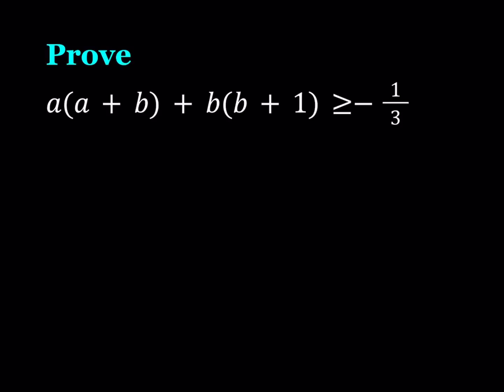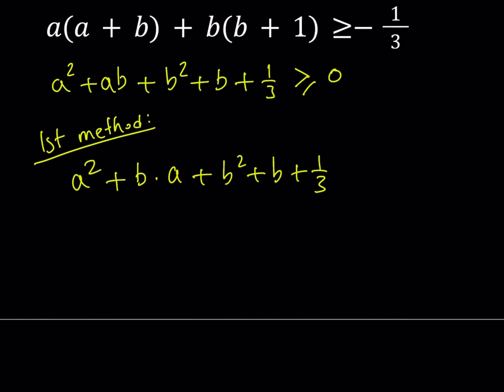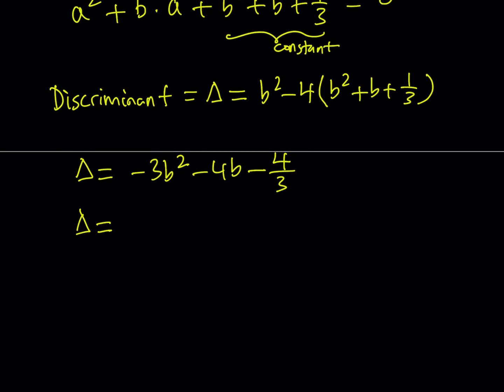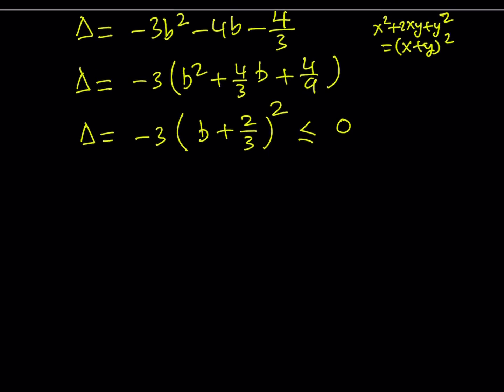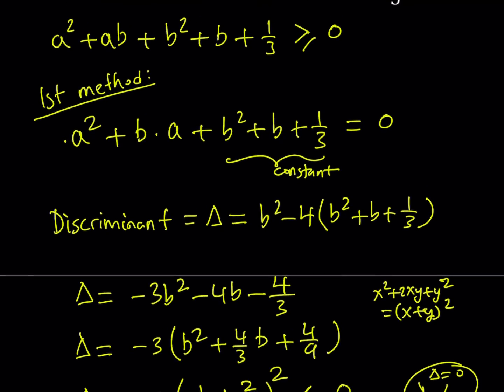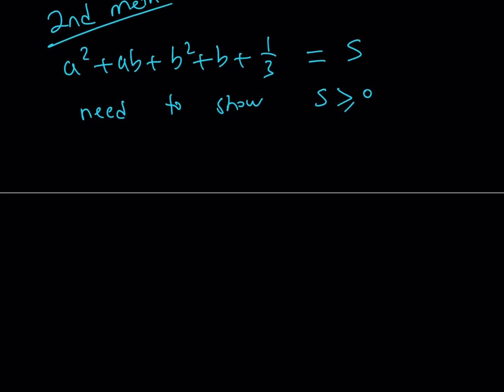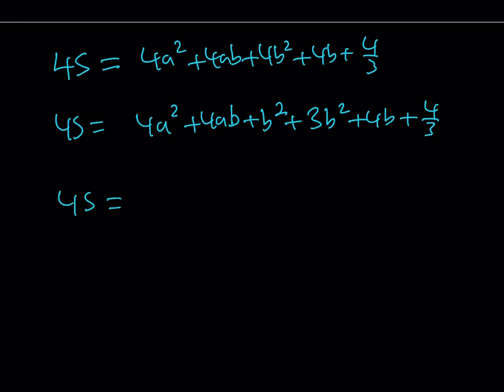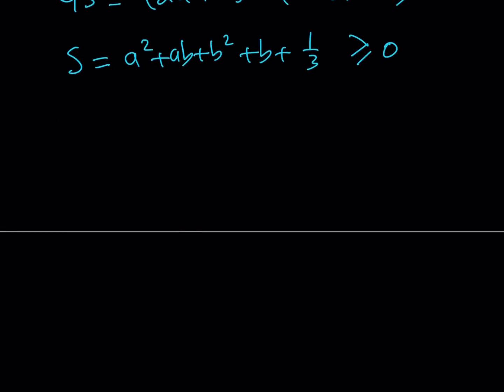Proving the Inequality a(a+b)+b(b+1) ≥ -1/3